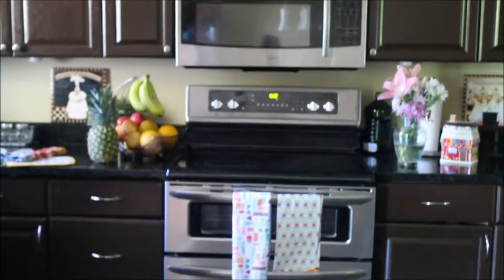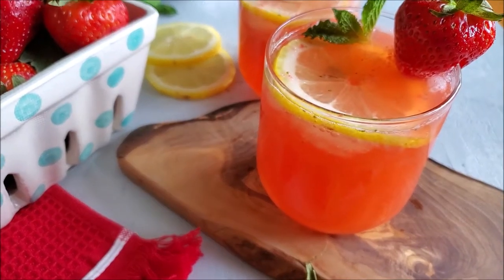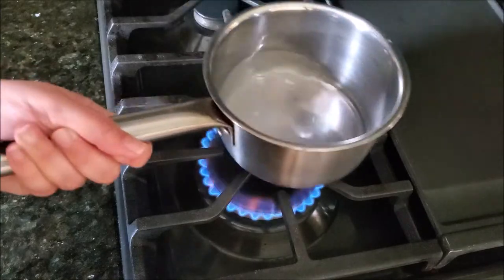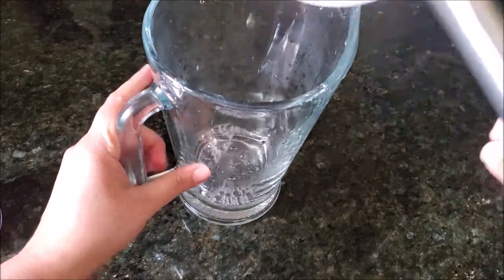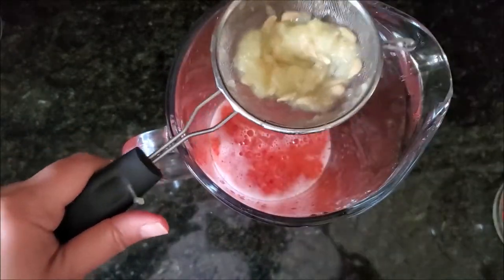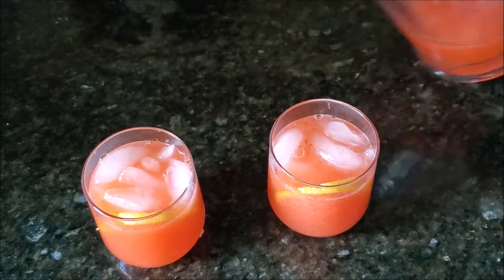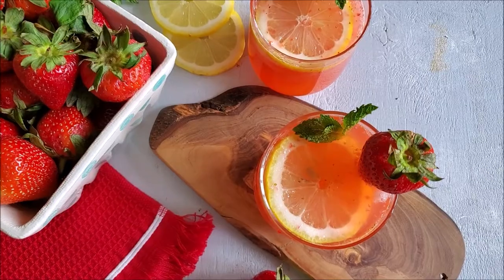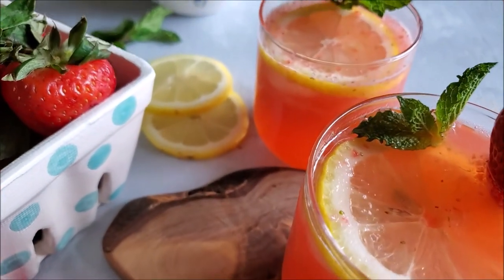Easy Strawberry Lemonade recipe by morEwish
This time around when summer and Ramadan are upon us, I am making this easy strawberry lemonade,  using all fresh ingredients! It’s so fresh and delicious!